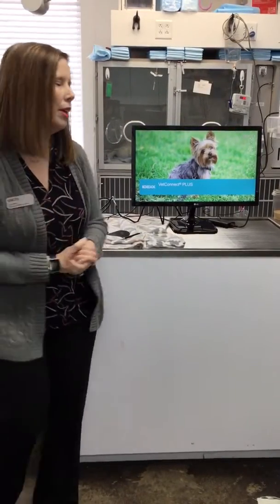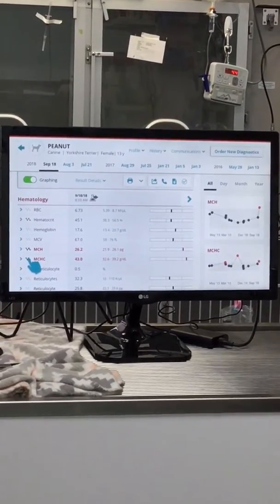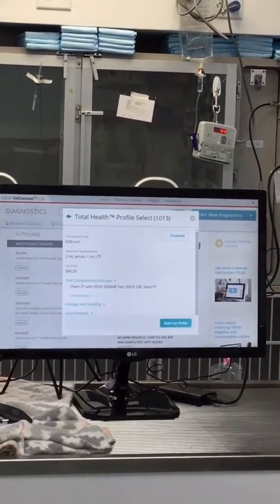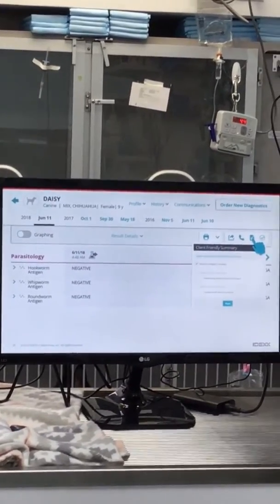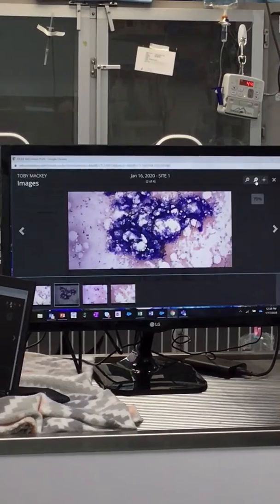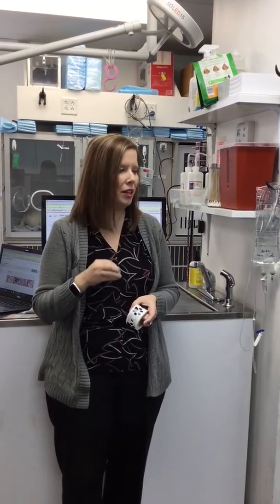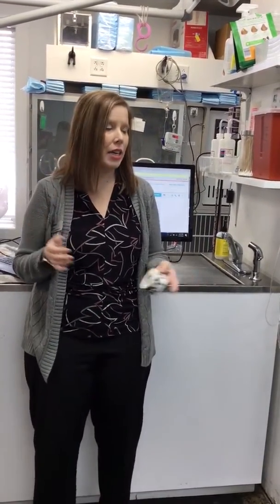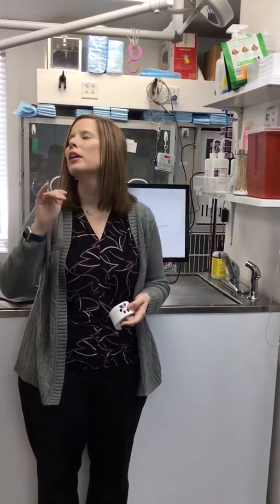Idexx Vet Connect Plus